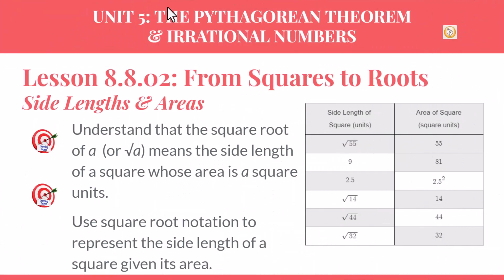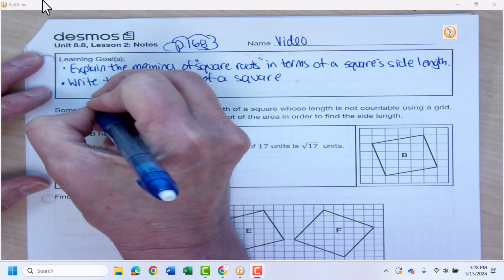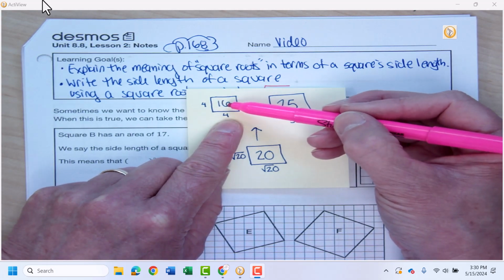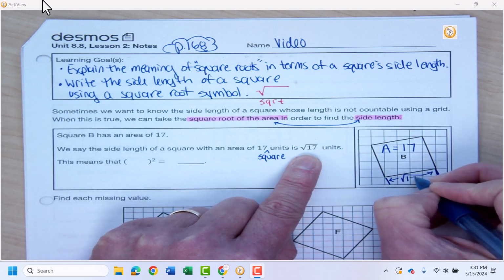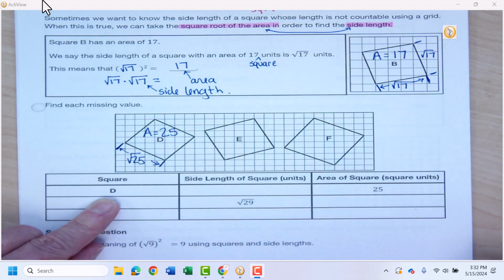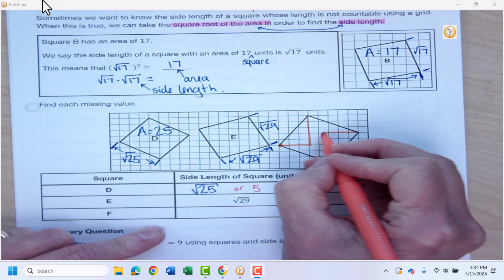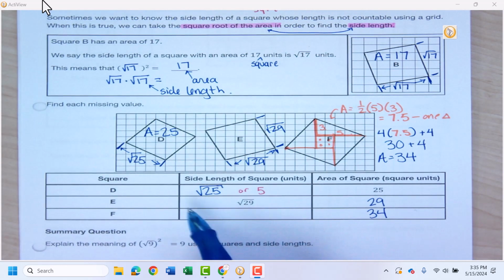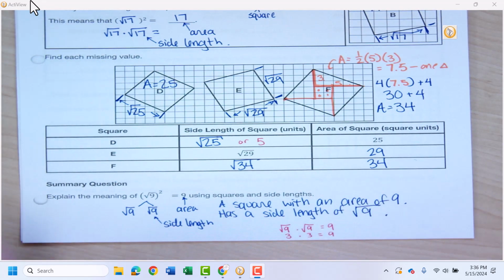Lesson 8.8.02 (From Squares to Roots)